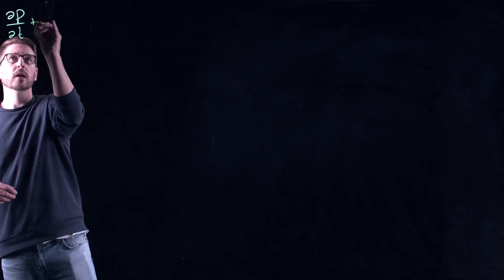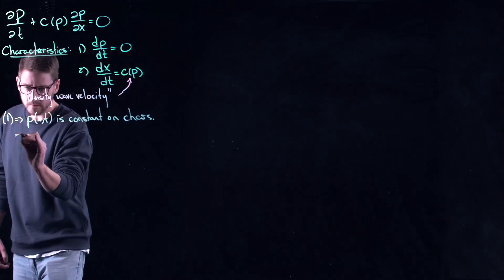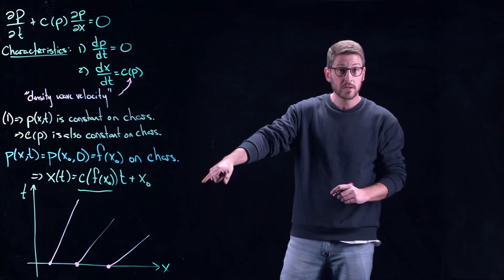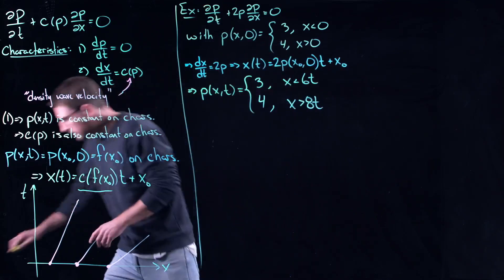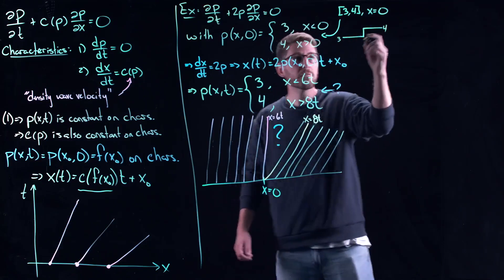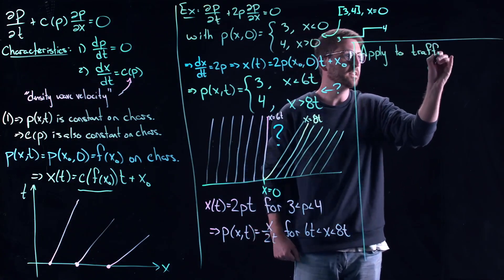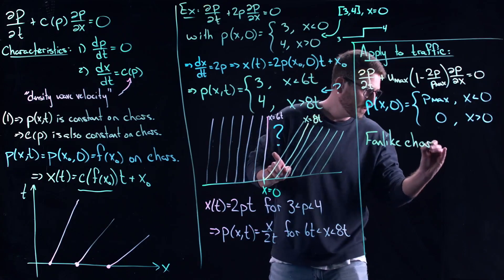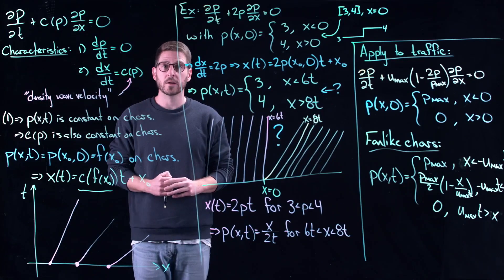Fanlike Characteristics - Partial Differential Equations | Lecture 43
In this lecture we investigate quasi-linear PDEs with nonlinear characteristics. In particular, we look at what happens when characteristics are moving components of initial conditions with discontinuities away from each other at different speeds. The result can be fanlike characteristics, where the initial condition with a jump discontinuity is made continuous as time goes on by characteristics that are spreading, or fanning, out. We apply the theory of fanlike characteristics to our traffic model from the previous video to model traffic flow when a red light turns green.